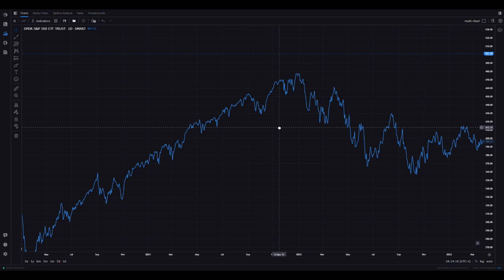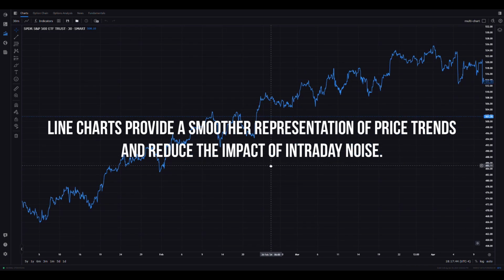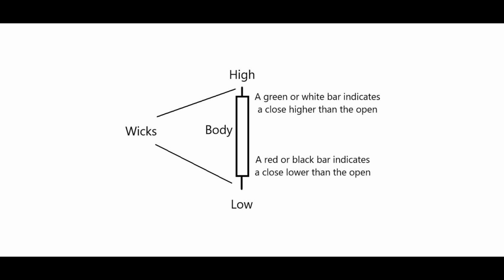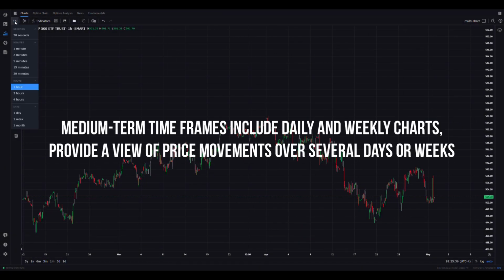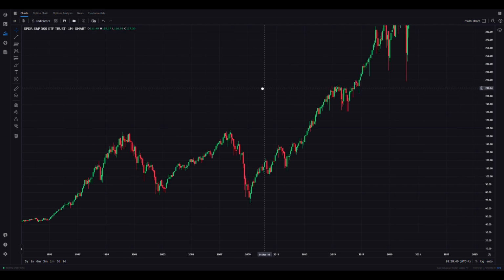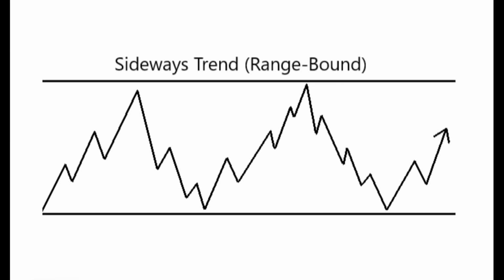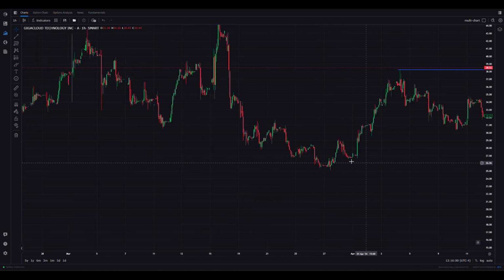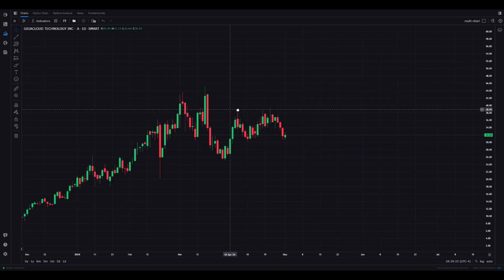Price Charts - Types, Timeframes, and Interpretation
Unlock the secrets of price charts and elevate your trading game! In this video, we'll dive deep into the world of price charts, exploring their various types, timeframes, and how to interpret them like a pro. Whether you're a beginner looking to grasp the basics or an experienced trader aiming to refine your skills, this video has something for everyone.

What You'll Learn:

The different types of price charts (line, bar, and candlestick)
How to select the right timeframe for your trading strategy
Key interpretations and patterns to watch for
Practical tips to apply in real-world trading scenarios
Mastering price charts is a crucial step toward making informed trading decisions. Don't miss out on these valuable insights!

📢 Follow Us for Daily Trading Tips: @riskwithpurpose